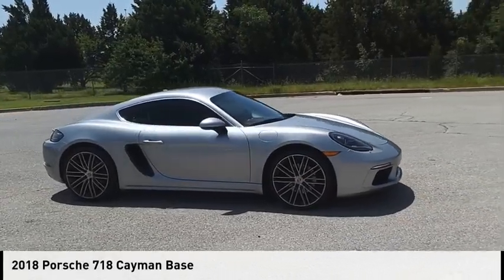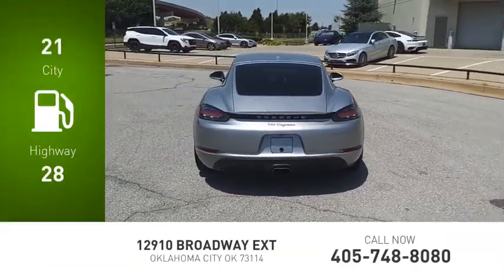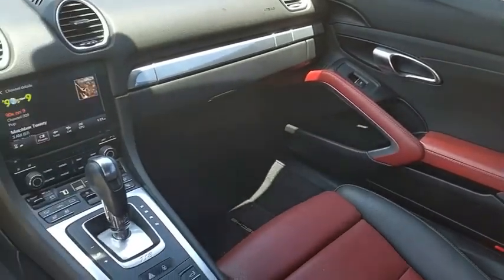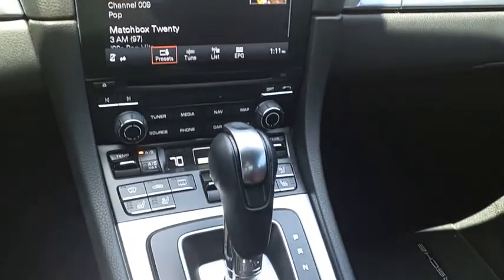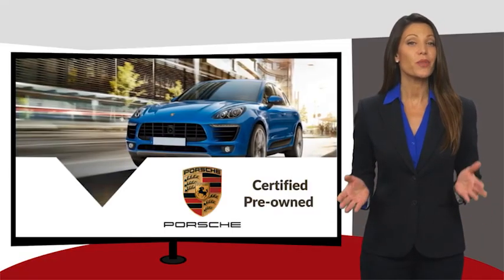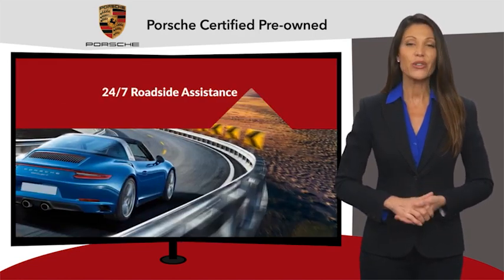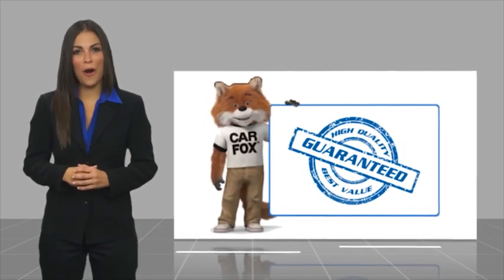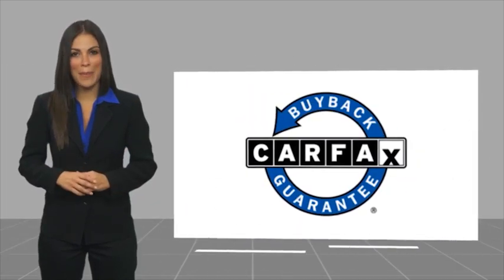2018 Porsche 718 Cayman P211788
2018 Porsche 718 Cayman Base

**Porsche Certified Pre-Owned**2 Year/Unlimited Warranty**, **Porsche Oklahoma City**, *PDK*, Leather, Heated Seats, Cooled Seats, Bluetooth, Back up Camera, Blind Spot Monitoring, XM Radio, Bose, Parking Sensors, HID Headlights, Entry and Drive, 14-Way Power Sport Seats, 2-Zone Automatic Climate Control, Auto Dimming Mirrors w/Integrated Rain Sensor, Bi-Xenon Headlights w/Porsche Dynamic Light System, BOSE Surround Sound System, Memory Package, Premium Package w/14- Way Sport Seats, Seat Heating, Wheels: 20 911 Turbo. Porsche Approved Certified Pre-Owned Details:  * Limited Warranty: 24 Month/Unlimited Mile beginning after new car warranty expires or from certified purchase date  * Warranty Deductible: $0  * Roadside Assistance  * Includes Trip Interruption reimbursement  * Vehicle History  * 111 Point Inspection  * Transferable Warranty  Drive Passion, Drive Performance, Drive Porsche Oklahoma City. Bob Moore Auto Group has been a family owned company since the 1950s, founded with the guiding principles of hard work, great customer service, honesty and respect. Our mission is to be a people focused company that values our customer relationships above all. We know you have expectations, and as a car dealer we enjoy the challenge of not only meeting them, but exceeding those standards each and every time.